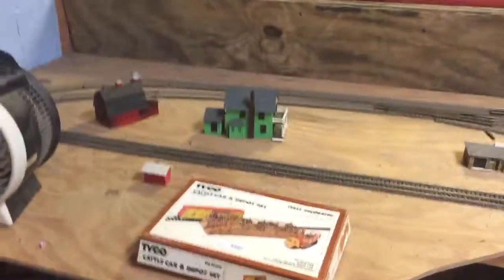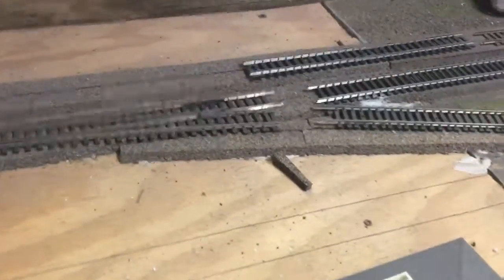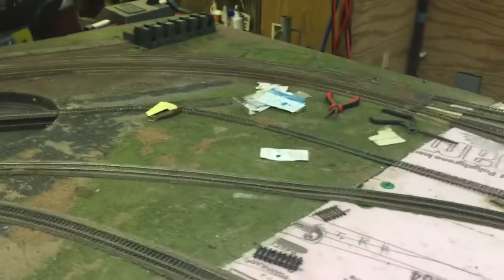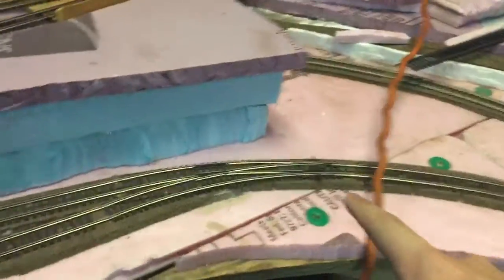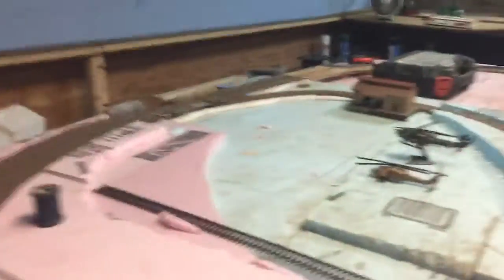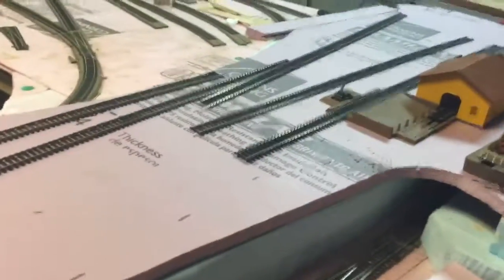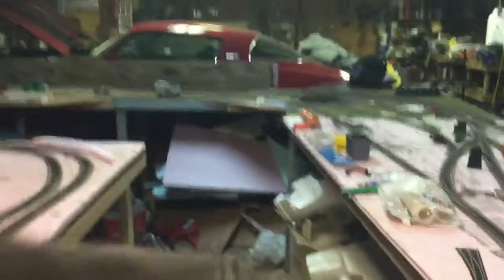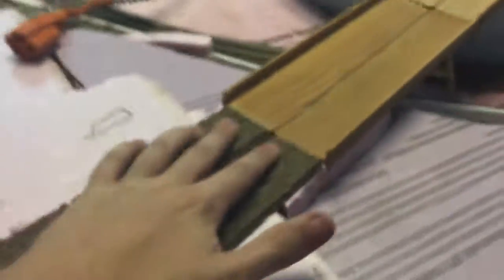Building an ho layout!